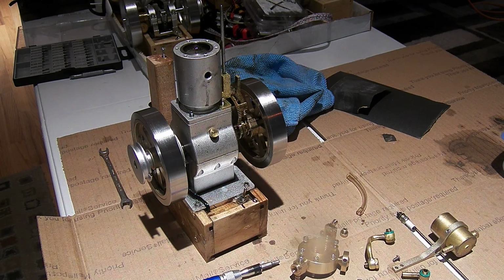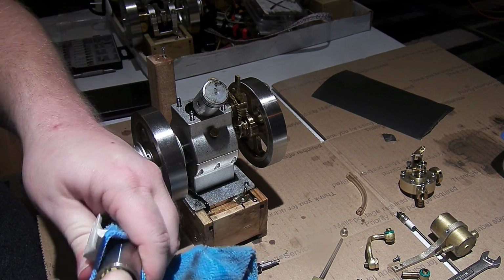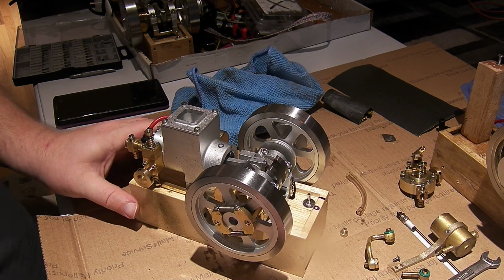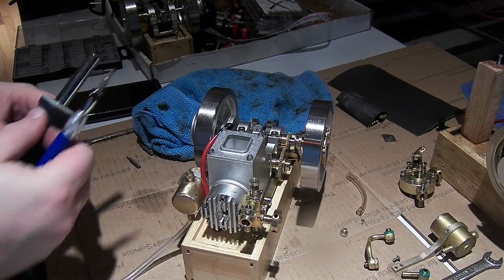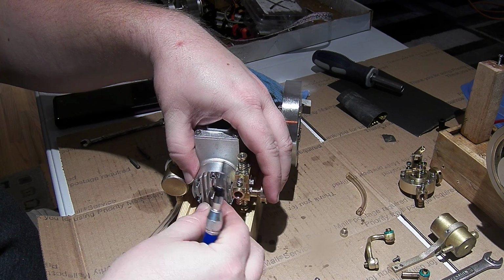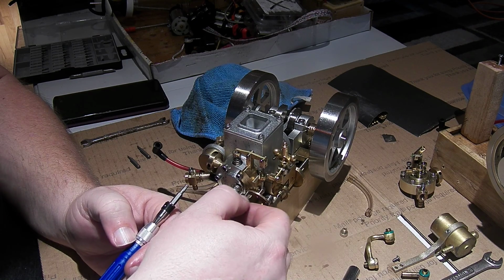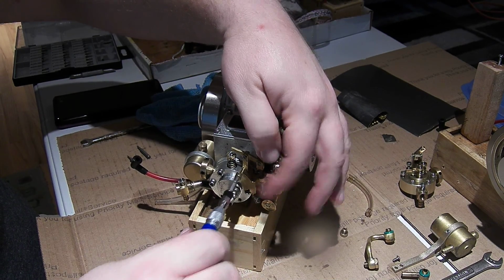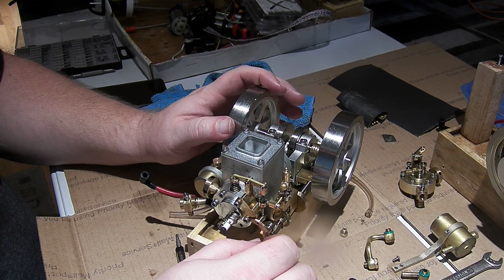More work on the ETX, pulling heads on the ET6 and ET7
I took the ETX apart to remove the 2nd ring I put in it.  I found some more vertical scoring in the cylinder so I did some honing on it.  I also pulled the ET6 and ET7 heads off to check that the head gasket is sealing properly against the cylinder liner.